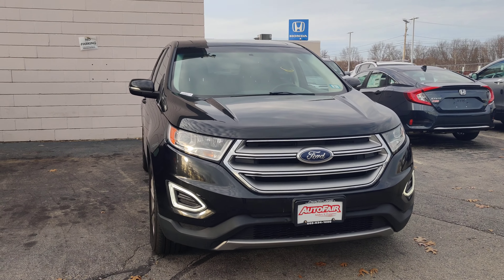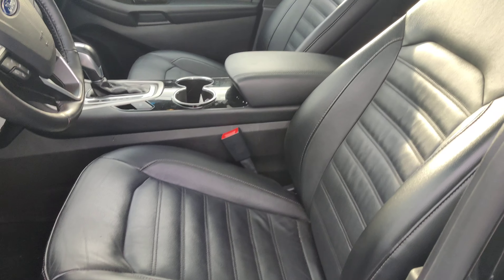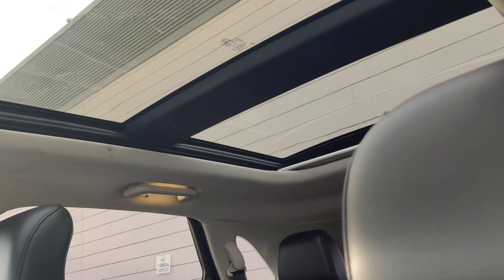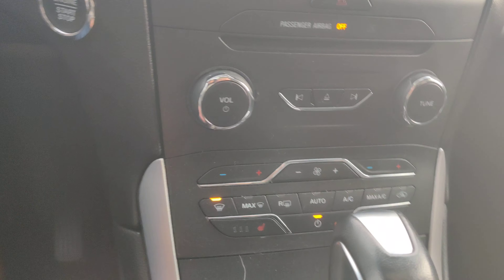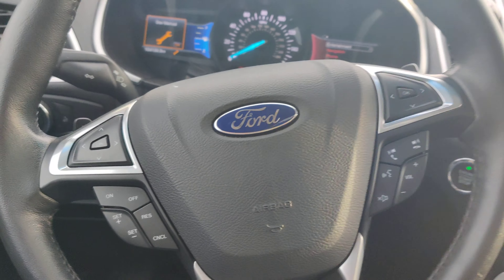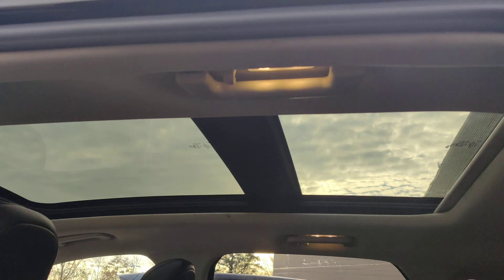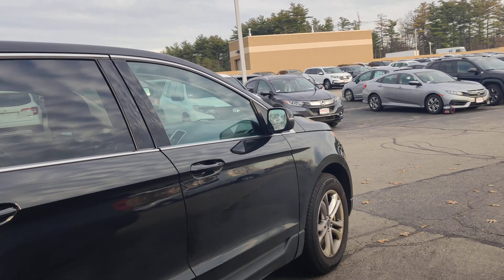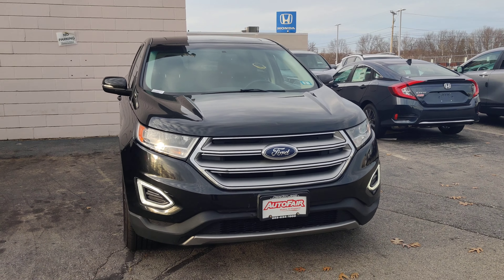2015 Ford Edge for Brittany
Hi Brittany, Here is a quick walk around the 2015 Ford Edge you inquired about.